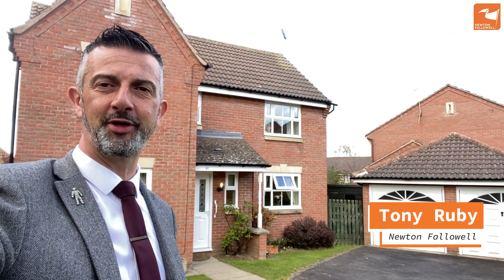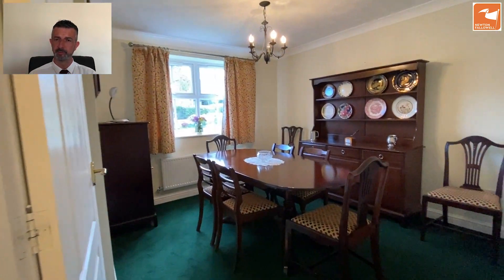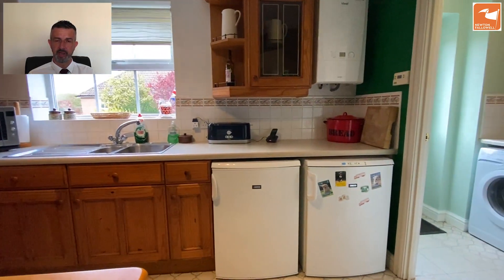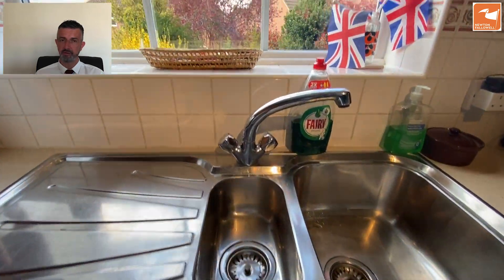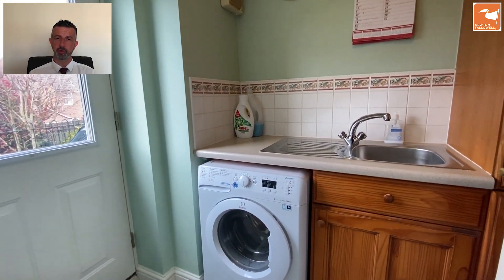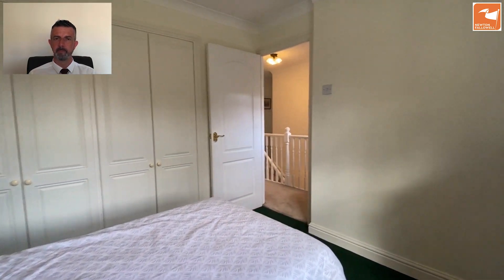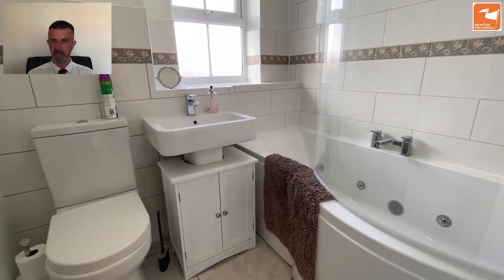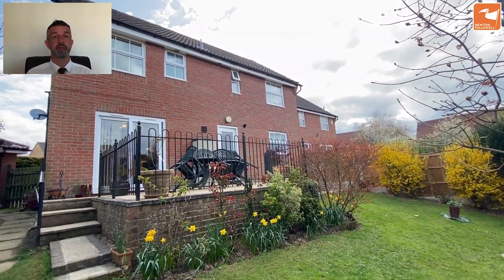A video tour with commentary of 87 Sunningdale in Grantham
Located on the ever-popular Sunningdale development is this detached family home which also benefits from having a DOUBLE DETACHED GARAGE.

The well-presented accommodation comprises of Entrance Hall, Cloakroom, Dining Room, Lounge, Kitchen, Utility Room, FOUR GOOD SIZED BEDROOMS with an En-suite to Bedroom One, and a modern refitted Family Bathroom with a Jacuzzi bath and a shower over.

The property also features UPVC double glazing and gas fired central heating which is powered by a modern boiler. Outside of the property, to the front, there is ample driveway parking leading to the detached double garage.

To the side, there is an area with a shed for storage that is also perfect for the storing of the bins. To the rear, there is an elevated sun terrace overlooking the lawned gardens and the mature and established flower borders.